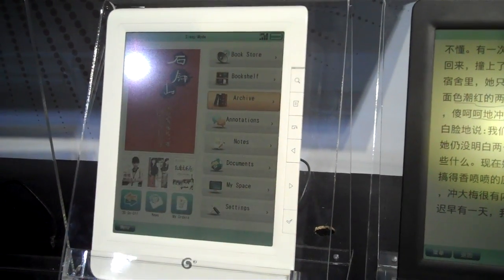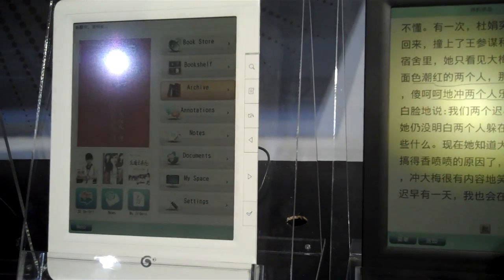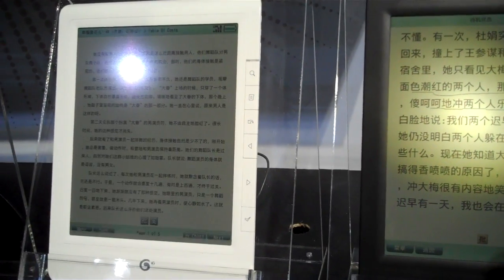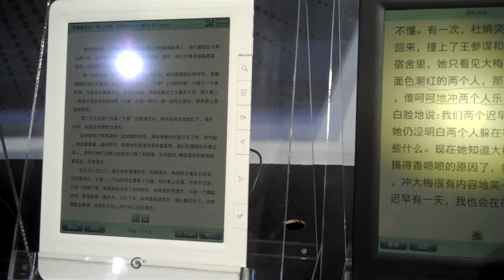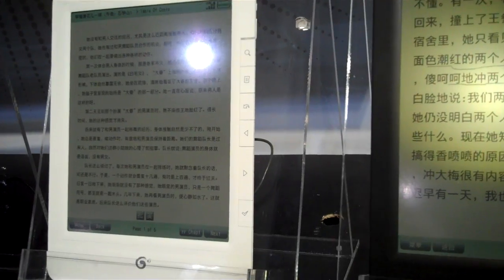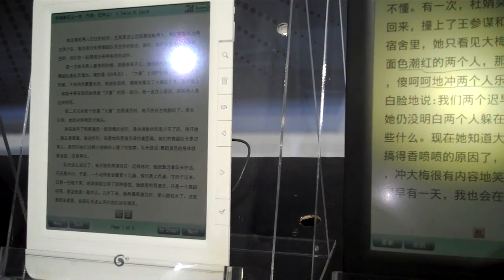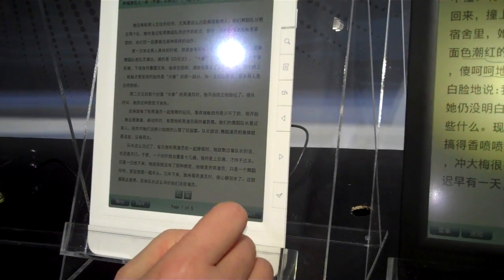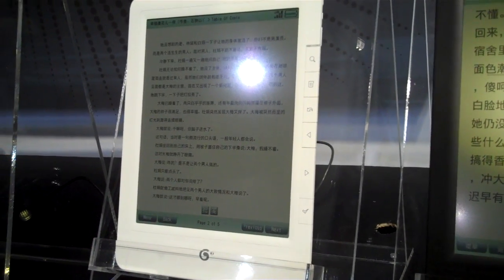Bridgestone QR-LPD color ereader.MP4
Short video from CES 2011 of the color ereader based on Bridgestone QR-LPD display technology.  Manufactured by Delta Electronics and distributed by Vivitek.